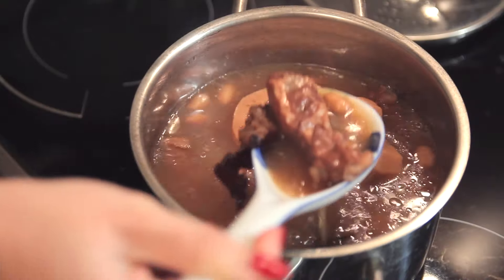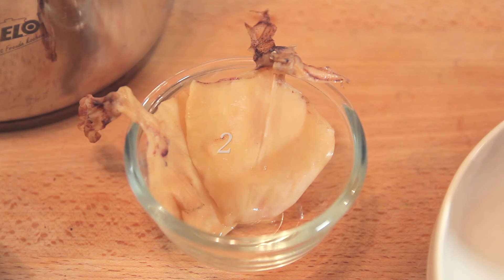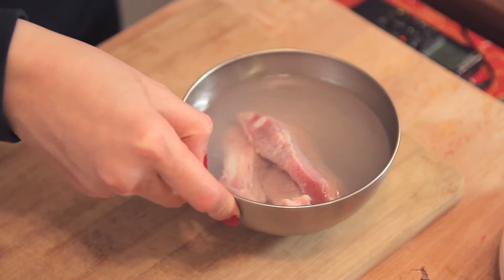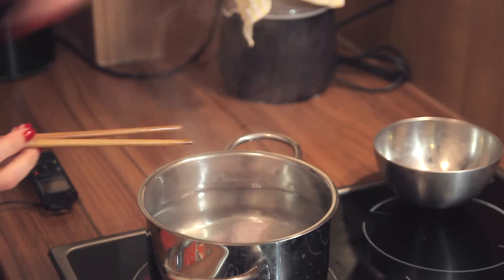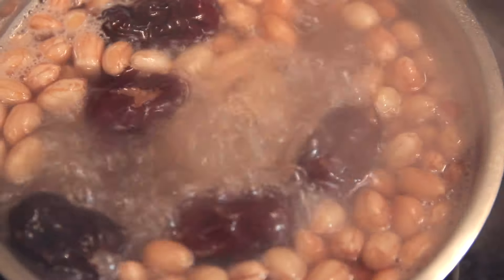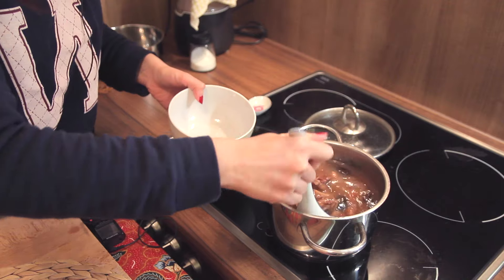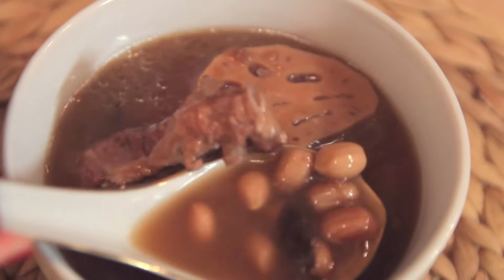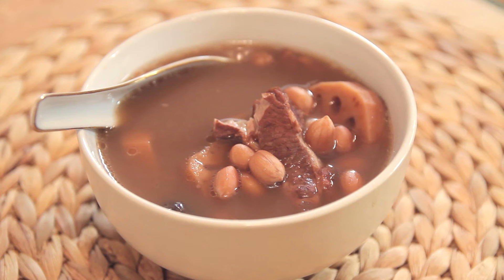Lotus Root Soup with Peanuts | Ling Ngau Tong | 莲藕汤 [Nyonya Cooking]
This is another variation of “lou foh tong”, meaning slow-cooked Chinese soup. Lotus root soup is common among the Chinese community and a must have during Chinese New Year for its auspicious significance.

Lotus root soup can be taken any time of the year but this slow-cooked Chinese soup is commonly served during Chinese New Year for its auspicious significance. Lotus roots signify abundance while peanuts signify wealth. Put together, this soup literally means prosperity in abundance every year.

Remove skin from the lotus shoots and throughly clean them before cooking. This is a very flavourful and refreshing soup to go with meals.

If you do not have dried squid, skip it. As for the base, pork is often used but you can substitute with chicken meat or anchovies.